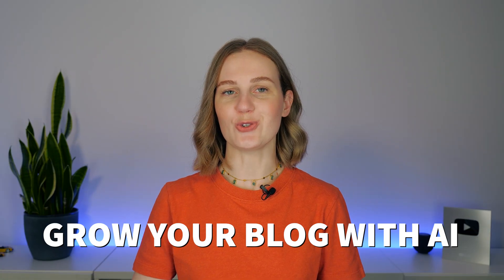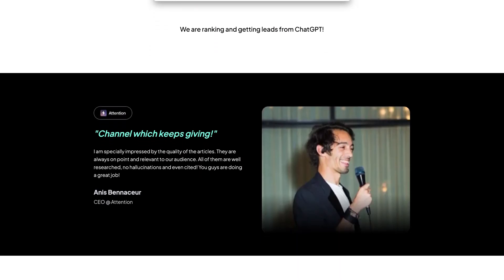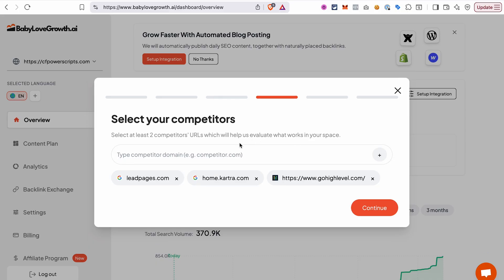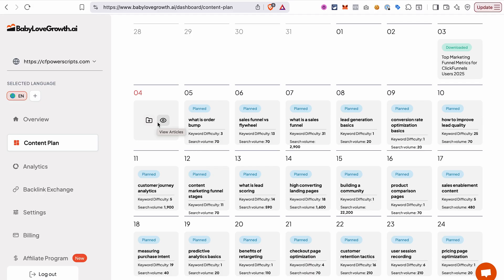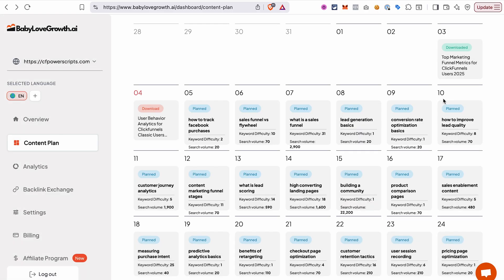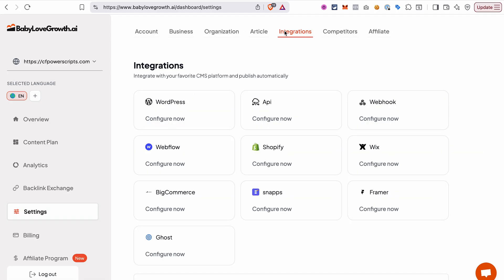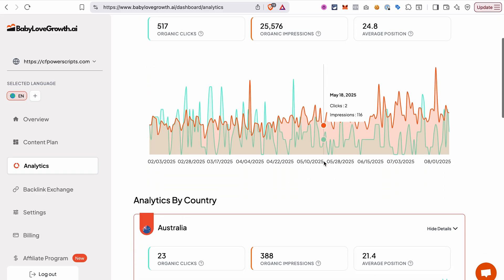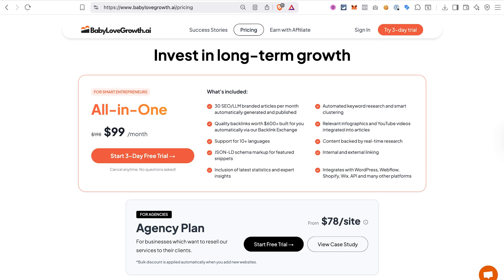BabyLoveGrowth.ai Review - How to Grow Your Blog with AI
Grow your blog traffic on autopilot with AI!

00:00 Intro
00:32 What is BabyLoveGrowth?
01:12 How to set up BabyLoveGrowth?
03:06 How to create a blog content plan using AI?
03:53 Making changes in the content plan in BabyLoveGrowth
04:20 How to add instructions for a blog article written by AI?
04:34 How good are AI-generated blog articles in BabyLoveGrowth?
05:20 Publishing articles created by AI in BabyLoveGrowth
05:52 How does the backlink exchange in BabyLoveGrowth work?
06:36 Blog analytics in BabyLoveGrowth
06:59 How long will it take until I see results with the BabyLoveGrowth AI blogging system?
07:34 BabyLoveGrowth pricing
08:05 BabyLoveGrowth review: Summary

This BabyLoveGrowth.ai review shows how you can grow your blog with AI while saving time on writing and publishing. BabyLoveGrowth.ai is an AI-powered blogging platform that automates the entire process, from generating topics to publishing articles and building backlinks. Instead of spending hours creating posts, you can use AI-generated blog posts to publish consistently and grow blog traffic on autopilot.

One of the key features is automated backlink building, which helps improve your site’s authority and search visibility. The tool also integrates with Google Search Console, making it easy to track how your AI content for blog traffic is performing over time. With AI-driven blog traffic growth, you can focus on other priorities while your site builds long-term authority in the background.

If you’ve been wondering how to automate blog posting with AI or how to grow blog traffic on autopilot with AI, BabyLoveGrowth.ai makes it simple. It offers AI blog automation, automated blog traffic with AI, and even a Generative Engine Optimization Audit for future-proof ranking. Whether you’re new to blogging or looking for scalable AI writing tools, this AI writing tool for a blog is designed to help you publish smarter and grow blog on autopilot with AI.